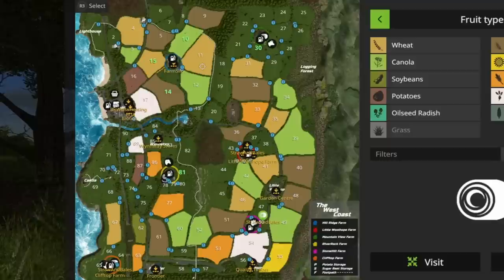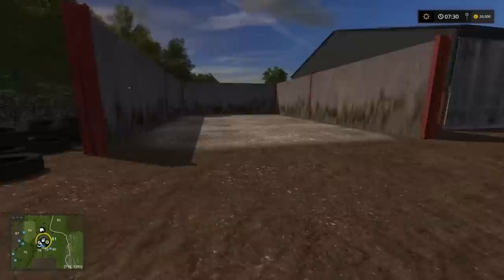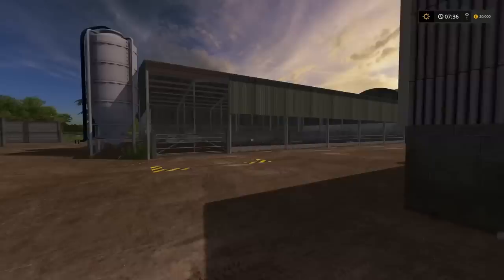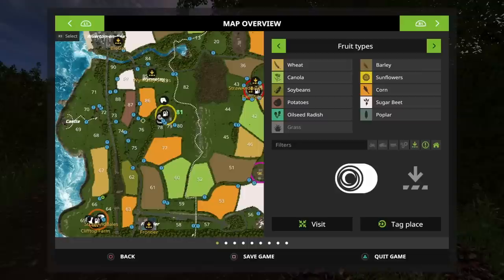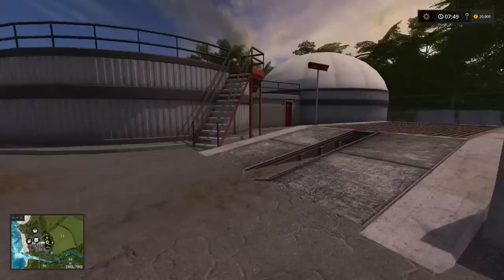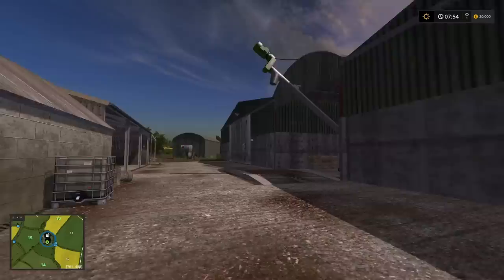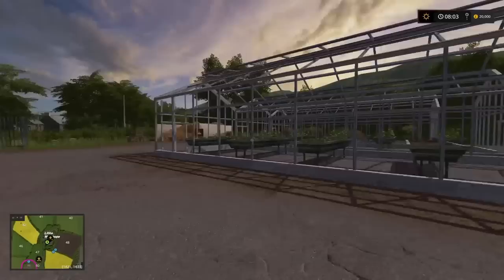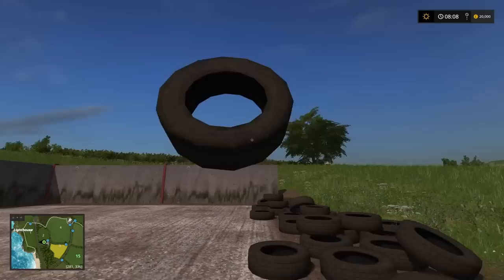Let's Play Farming Simulator 17 PS4: The West Coast (1st Look Map Tour!)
Let’s Play Farming Simulator 17 PS4: The West Coast (1st Look Map Tour!). By: BulletBill83. What is The West Coast? What does The West Coast look like? What features are included in The West Coast?